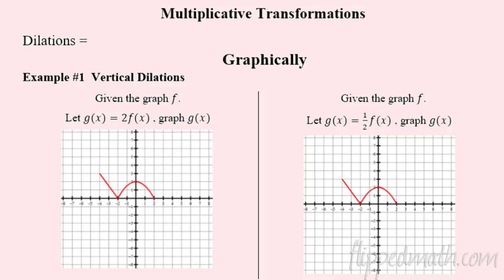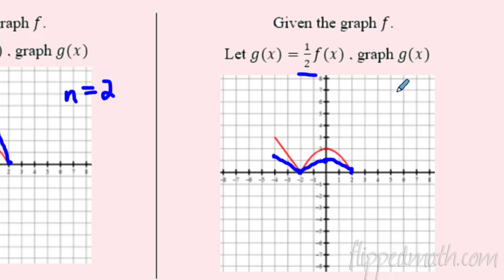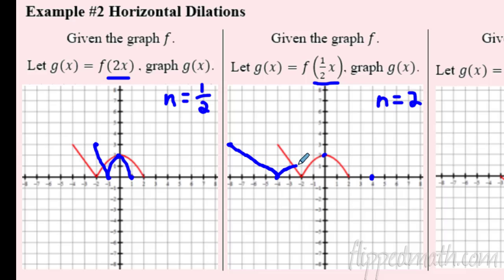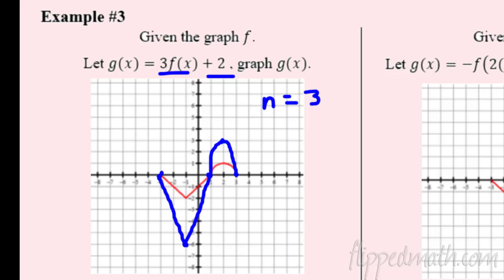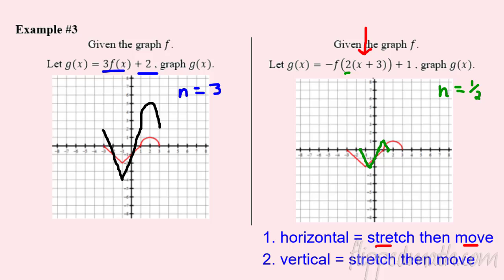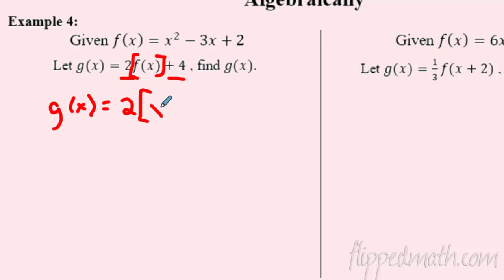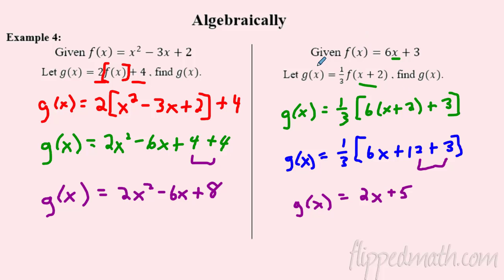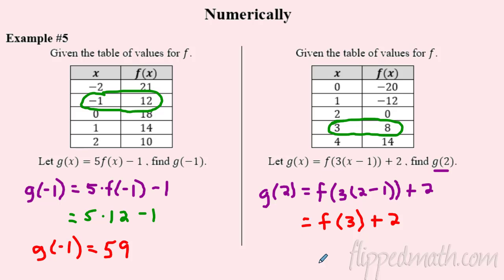AP Precalculus – 1.12B Dilations of Functions